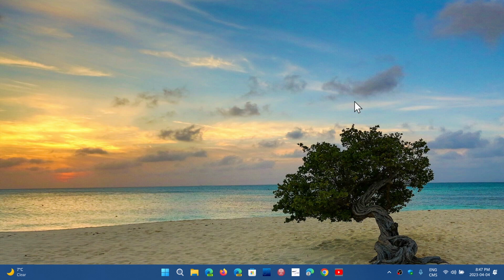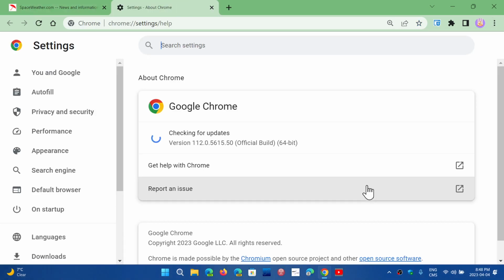IMPORTANT Google Chrome 112 has arrived with no front facing features but security fixes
Version 112 has arrived.  Nothing much to see but there are 16 security flaws that have been fixed